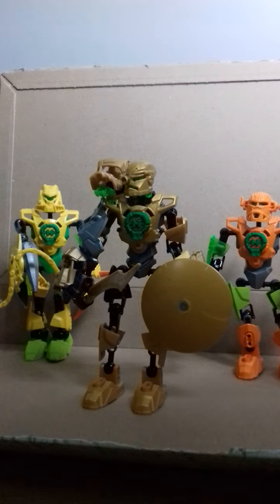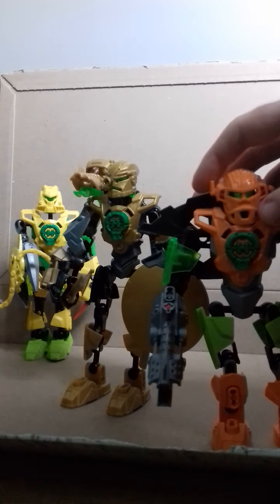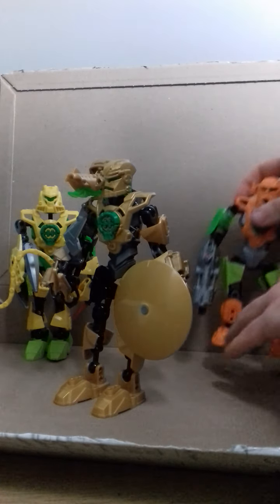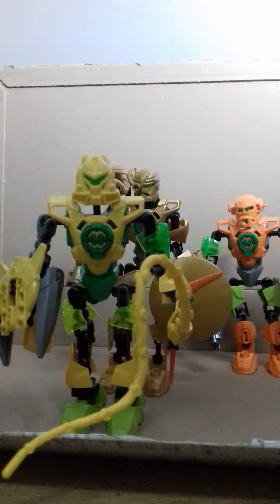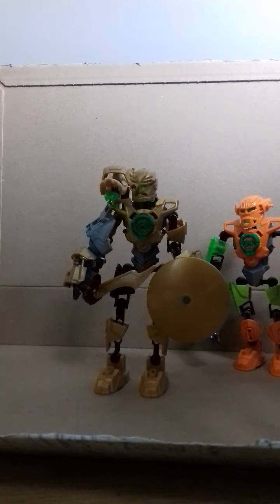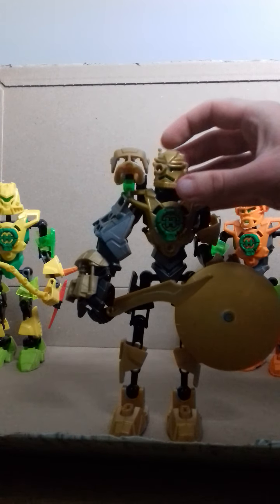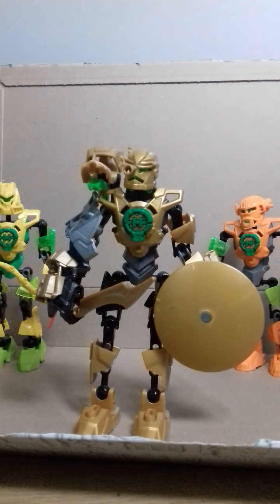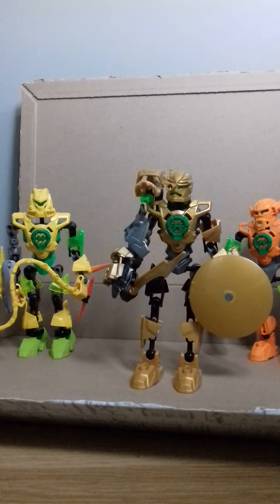Lego Hero Factory Custom MOCS 3 of 3 and announcement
Her is the final part of music custom hero factory MOCS including the Announcement

Rocka
Nex
Evo